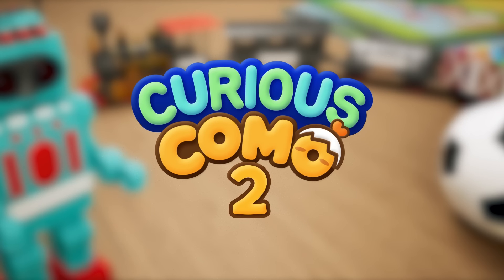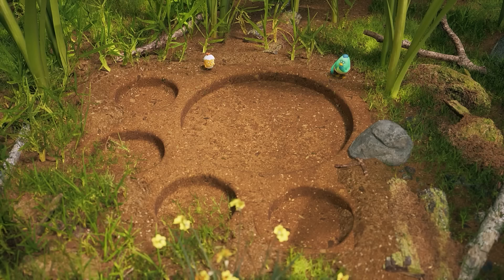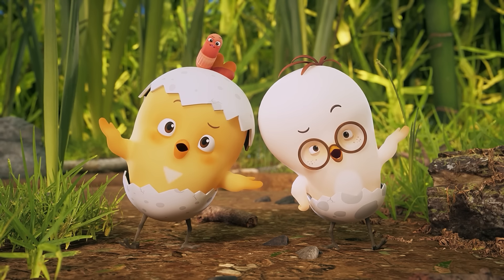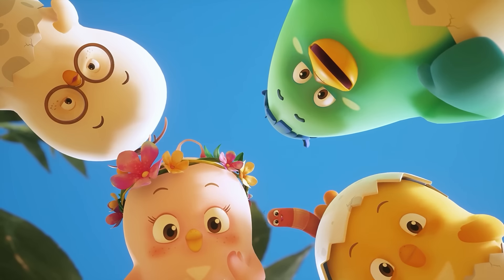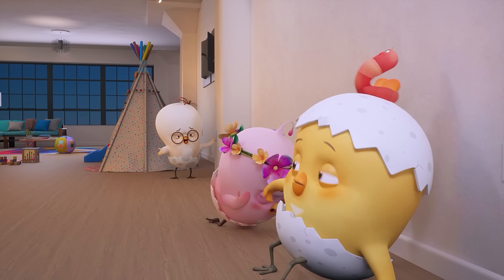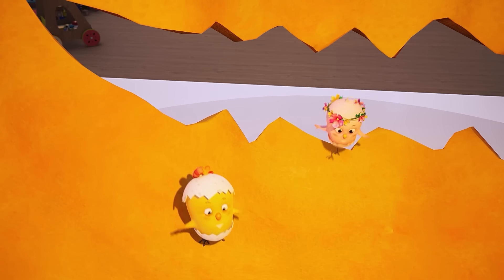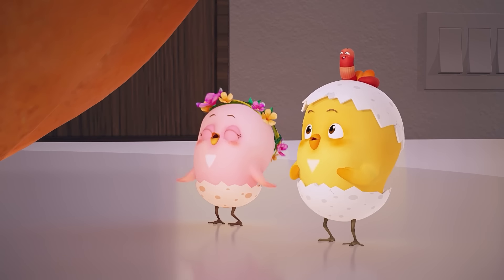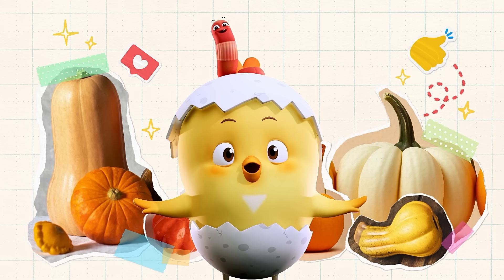Curious Como SE2 | Whose footsteps are these? | Cartoon video for kids | Como Kids TV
Children learn fast when they are having fun.
They will have a rich imagination and strengthen creativity while having fun with [Pat a pat Como], as well as learning simple letters, numbers, name of objects and colors with [Como and Toys], [Como and Play], [Como and English] With [Emotion & Feeling with Como], they will learn various emotions such as a joy, surprise and sadness.

Como Kids TV has two goals.
First, we will assure parents to let their children watch the channel with no concerns.
Excluding commercial facts, we provide only educational contents to them.
The other is to provide joyful environment where children can have fun and learn at the same time.
We will present your children the joy of studying by combining education and play.
We are inviting your children to Como Kids TV where interesting adventure and thrilling experience are.